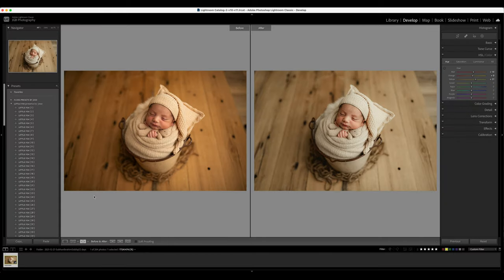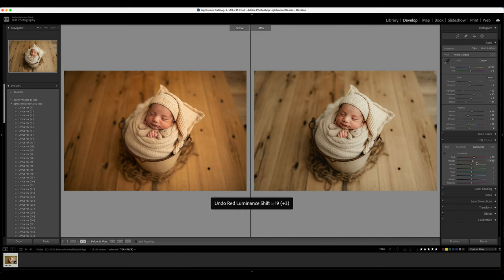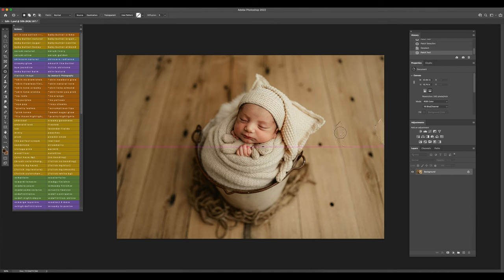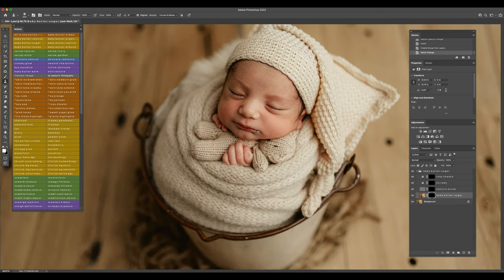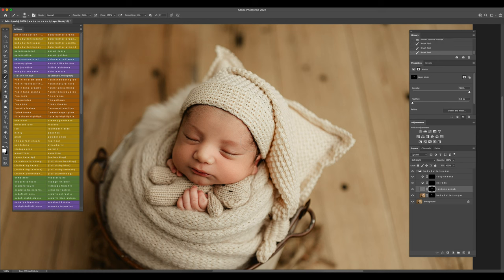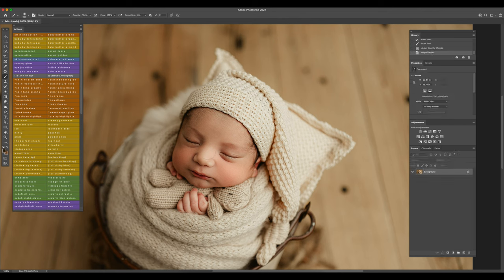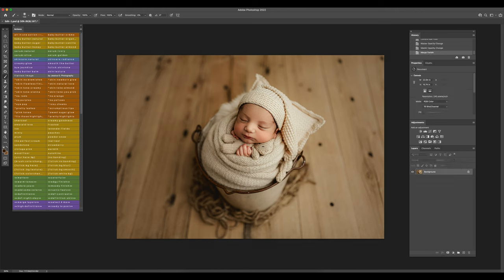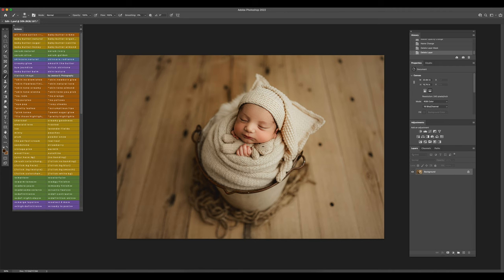Newborn Photography Lightroom & Photoshop Editing with Jessica G. Photography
EDITING TOOLS